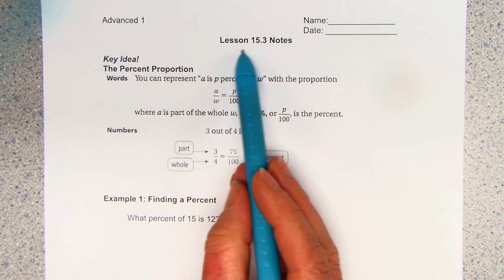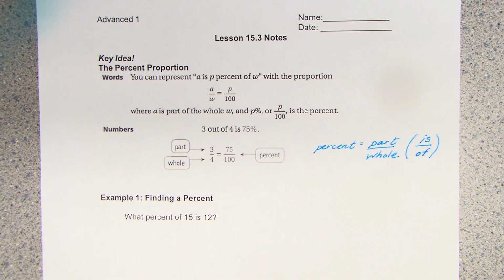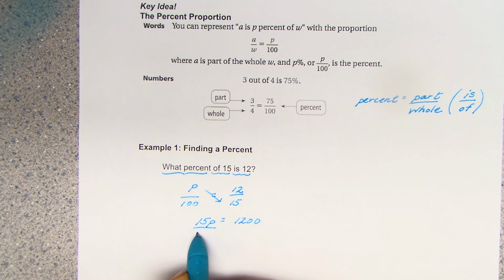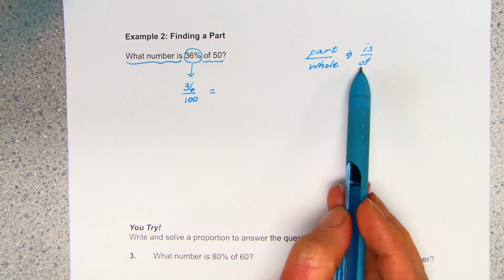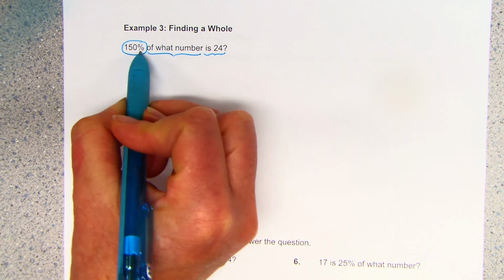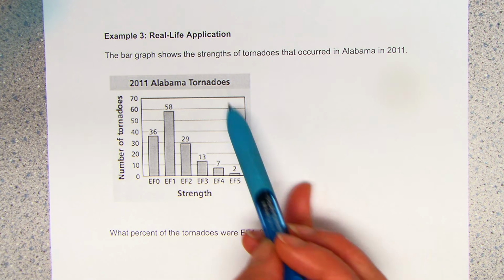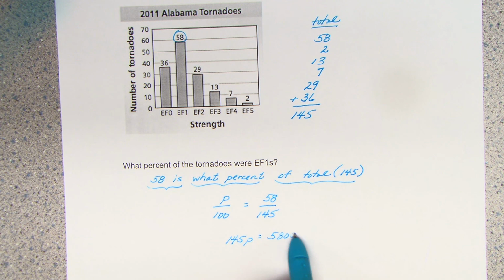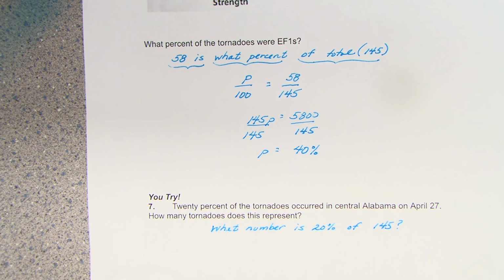Advanced 1 Lesson 15.3 Notes